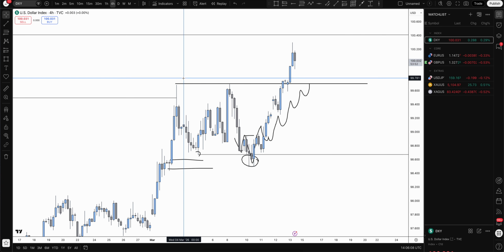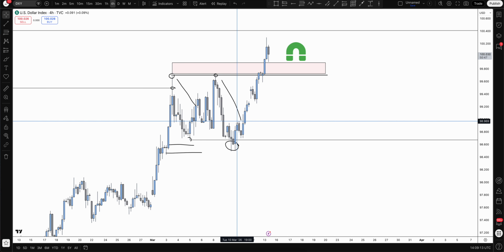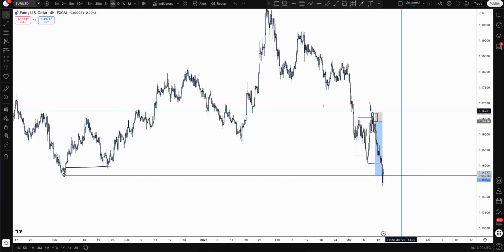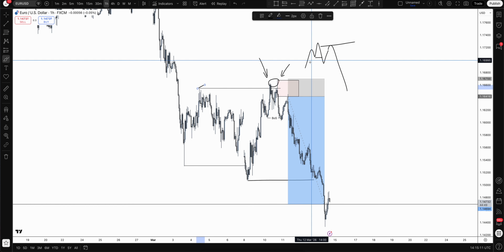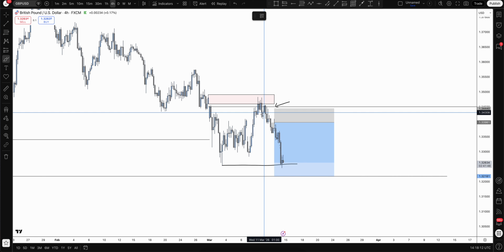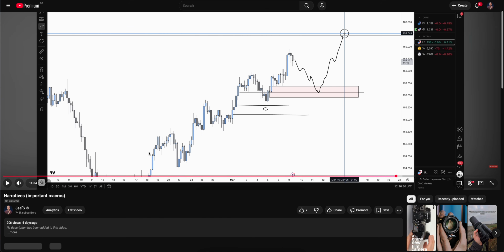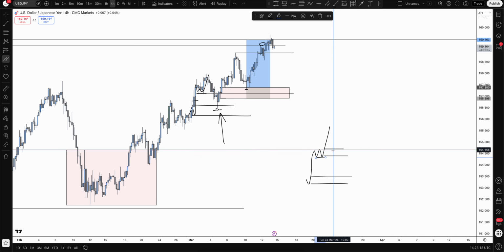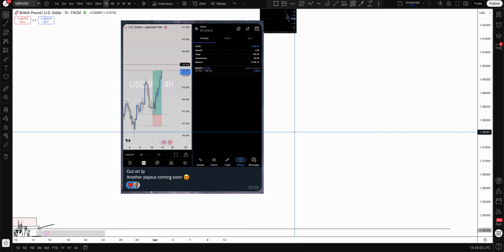BIG Trading Week... Here's how it went down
If you want to learn from me, work with me & get the narrative breakdown videos every few days

This week has been my biggest trading week of the year so far.

I caught some really nice trades across my entire main list - EURUSD, GBPUSD & USDJPY. The macroeconomics set the bias - and then the technicals printed perfectly in line with those expectations, and all the trades gave some real nice entries to get in on too - 'the stars aligned'.

So here's what this week's bias creation & trade setups looked like for me this week. I hope it helps you out in some way.